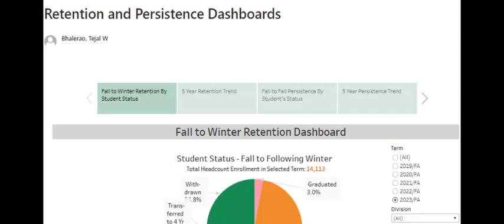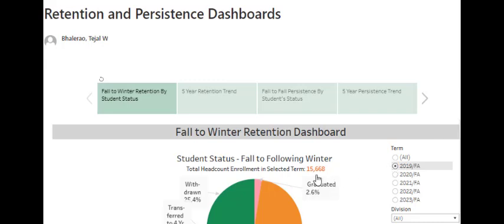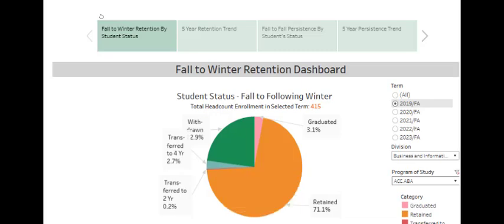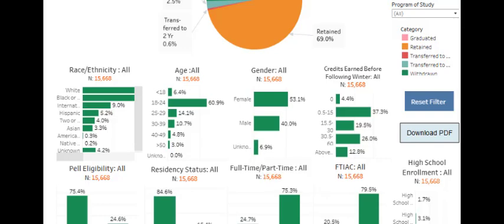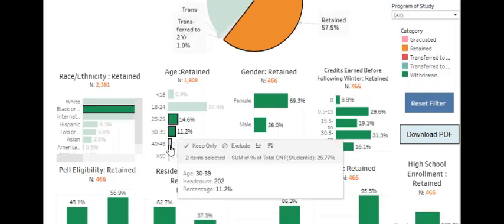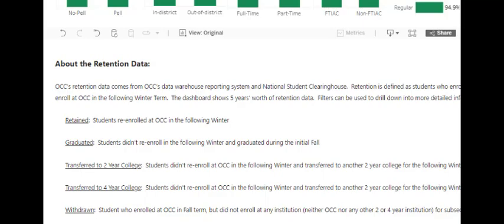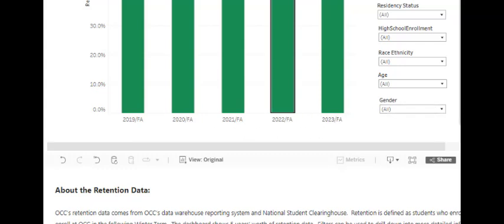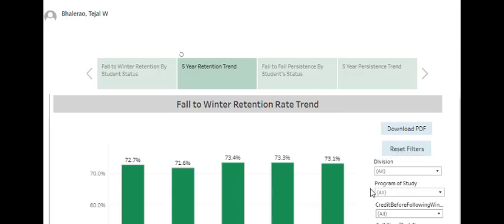OCC Retention Dashboard Tutorial